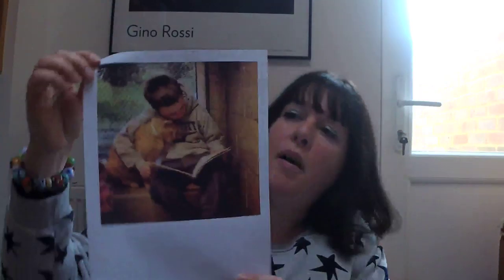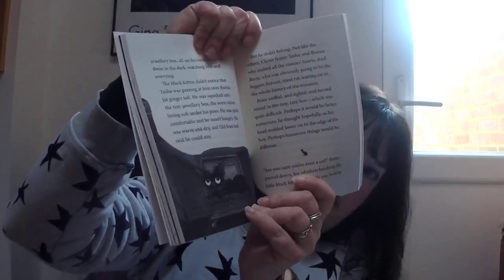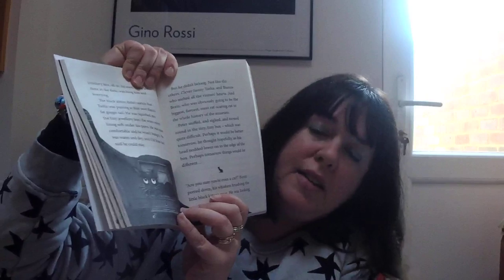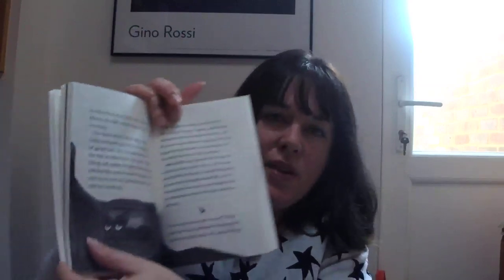Live YouTube Animal Stories Event